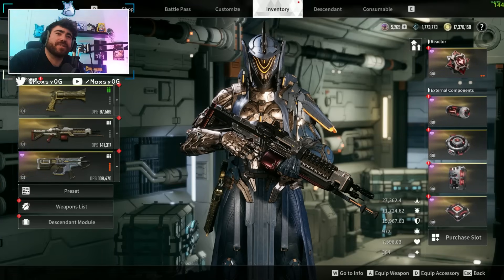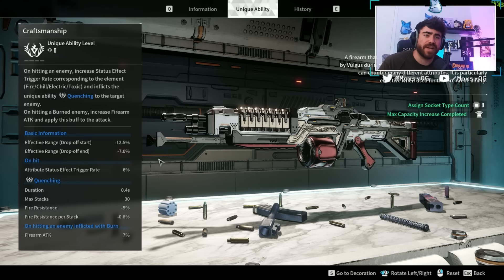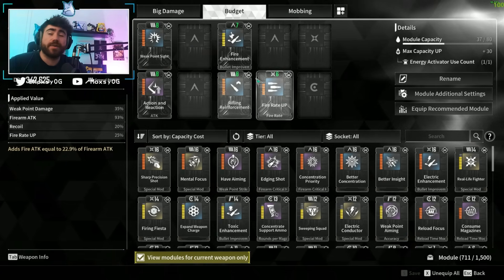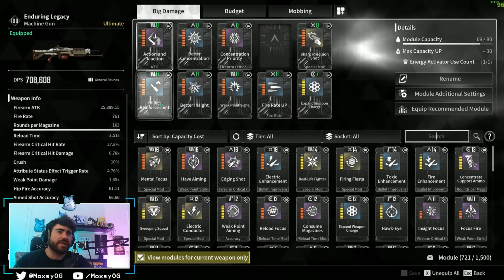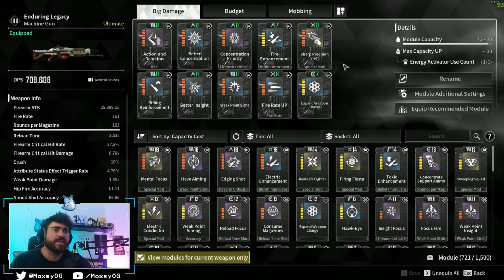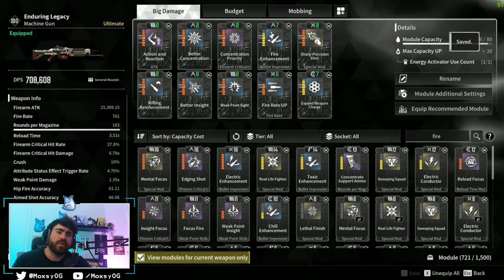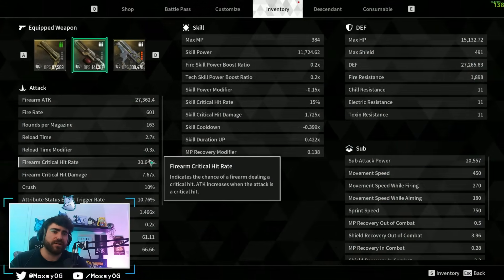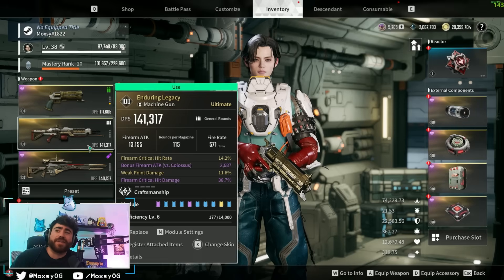POST BUFF ENDURING LEGACY IS INSANE! (+ Vs. Tamer) // The First Descendant Weapon Guide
Yoo guys, today we are talking about the Enduring Legacy post buffs! This was an incredibly strong weapon that only got stronger with today's update. It is a new go-to weapon for me for bossing. Hope you guys enjoy the build and showcase!

0:00-0:17 Showcase
0:17-0:35 Intro
0:35-0:59 Recent Buff
0:59-2:07 Unique Ability
2:07-3:01 Budget Build
3:01-4:19 Mental Focus/Sharp Precision Shot
4:19-5:50 Bossing Build
5:50-7:11 Variable Slot
7:11-7:44 Mobbing Build
7:44-8:45 Substats
8:45 Tamer Comparison